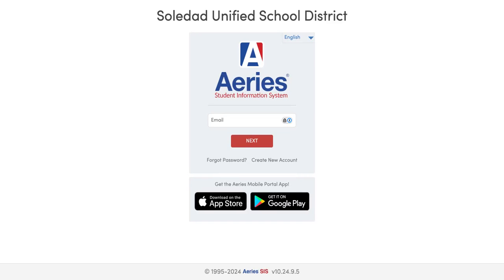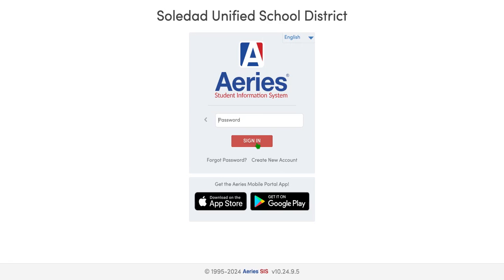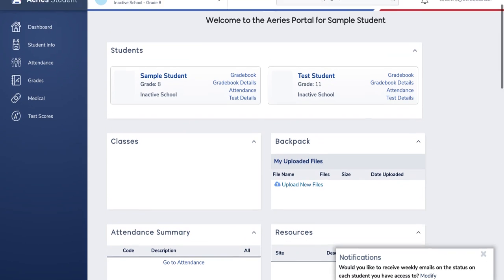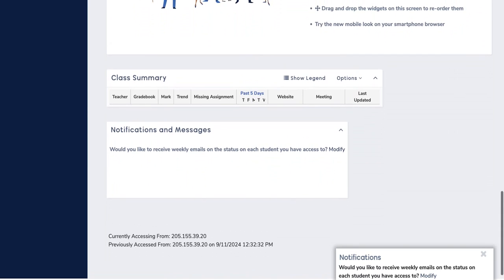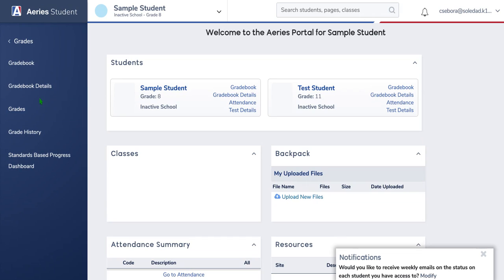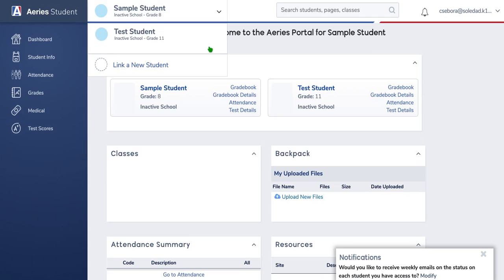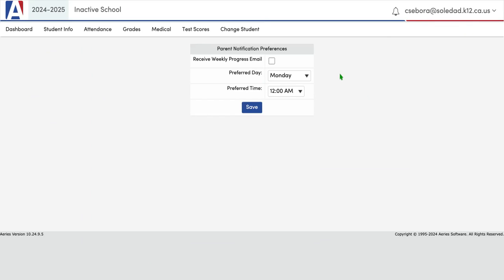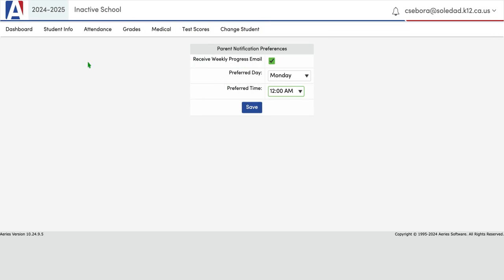Aeries Parent Portal